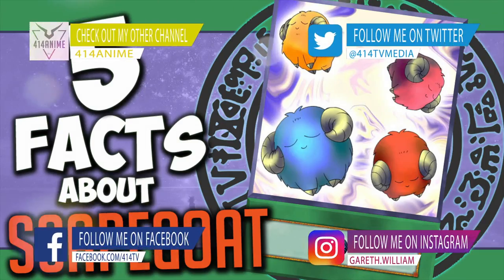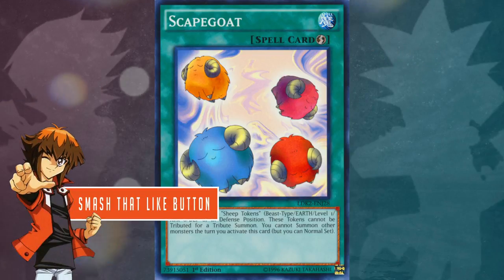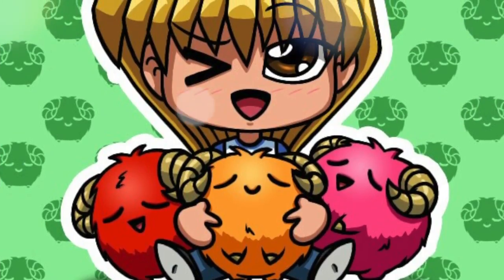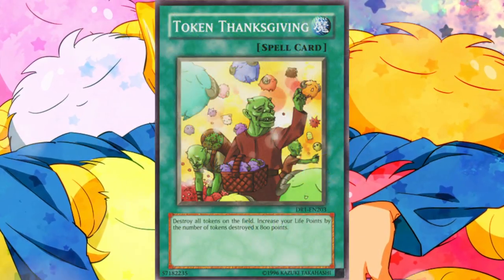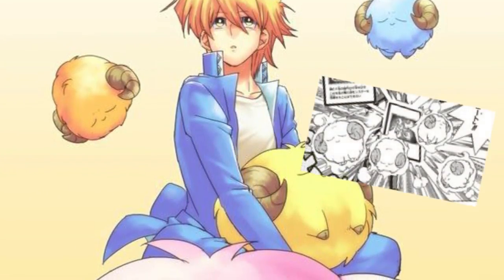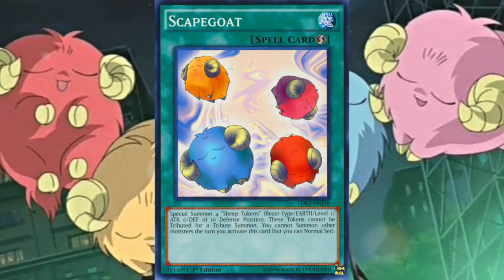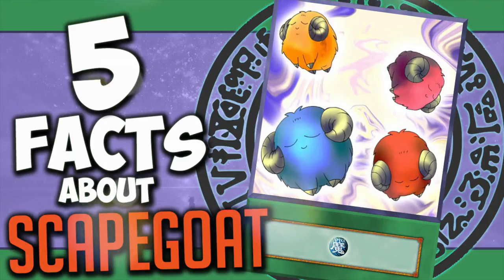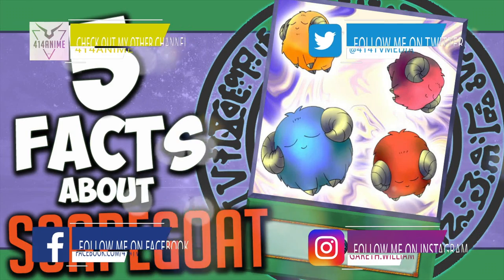5 Facts About Scapegoat YU-GI-OH! Facts & Trivia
5 Facts About Scapegoat YU-GI-OH! Facts & Trivia

About this video:
In today's video 5 Facts About Scapegoat YU-GI-OH! Facts & Trivia

This video will cover facts and trivia about Joey Wheelers classic spell card Scapegoat!

I hope you enjoyed today's video 5 Facts About Scapegoat YU-GI-OH! Facts & Trivia